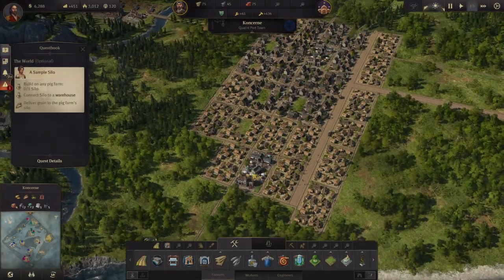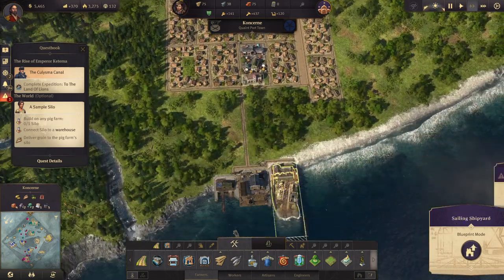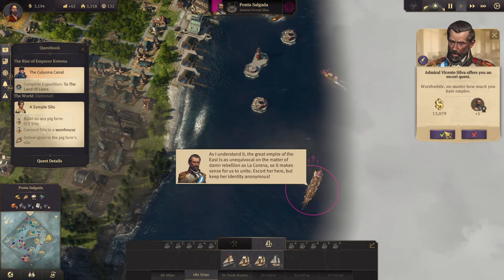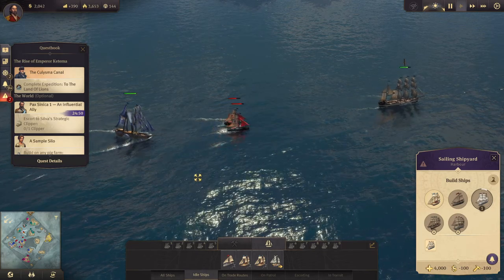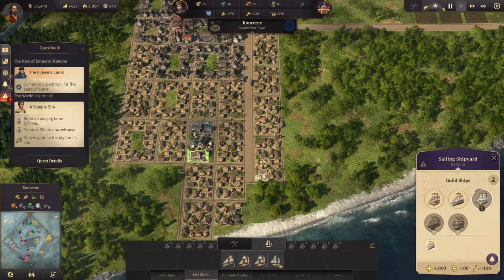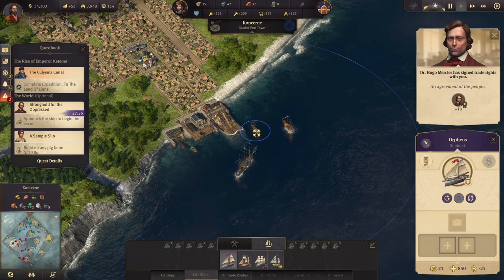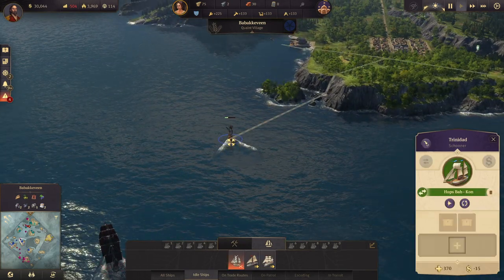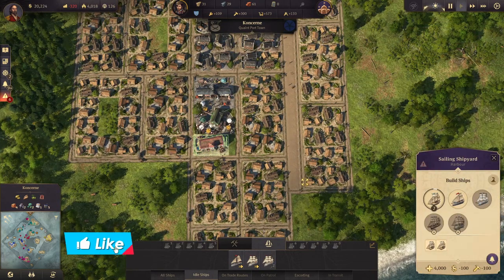Lets Play Anno 1800 Modded Ep3 | All DLC | Danged Pirates